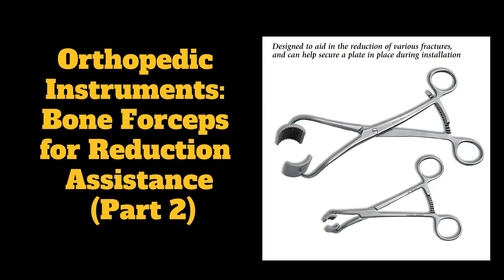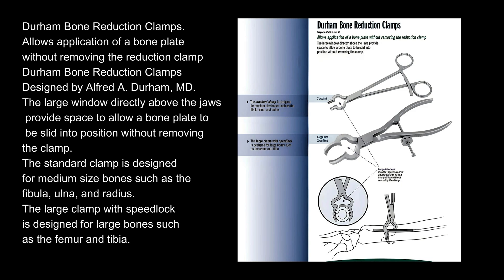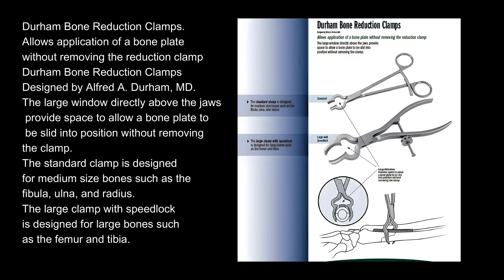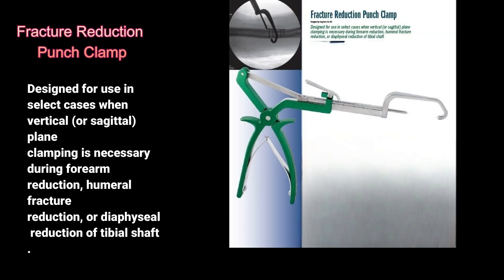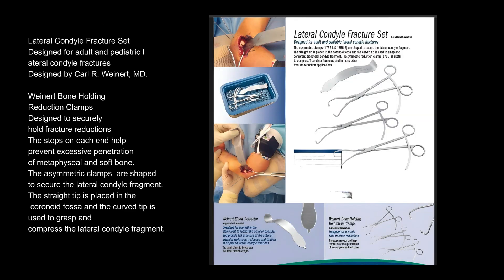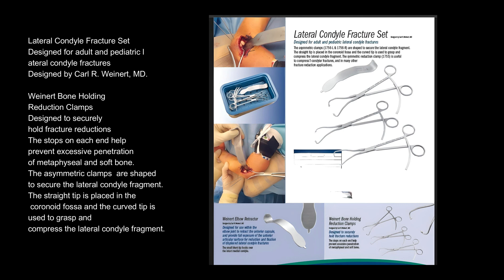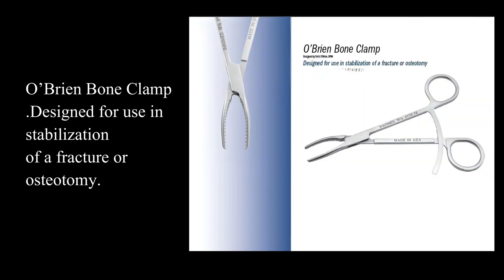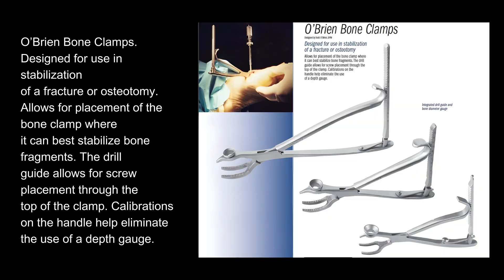Orthopedic Instruments: Bone Forceps for Reduction Assistance (Part 2)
Orthopedic Instruments: Bone Forceps
for Reduction Assistance
 (Part 2)